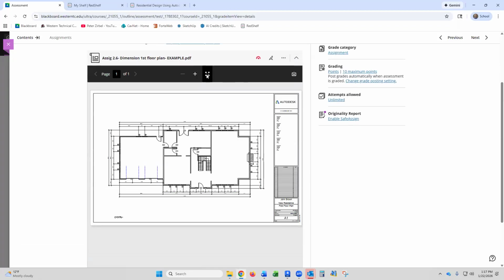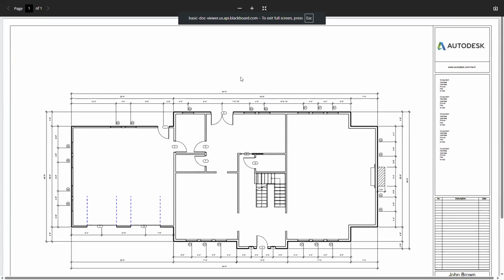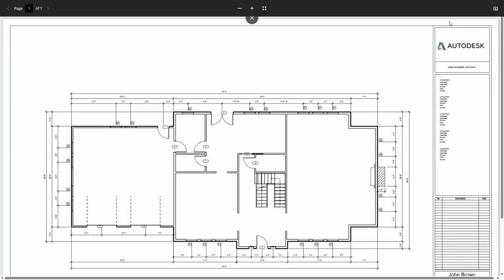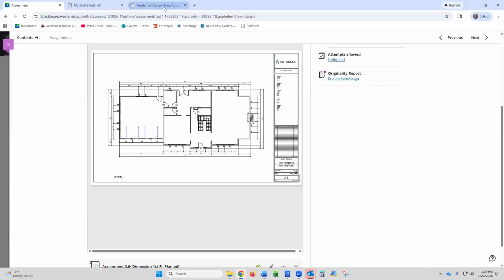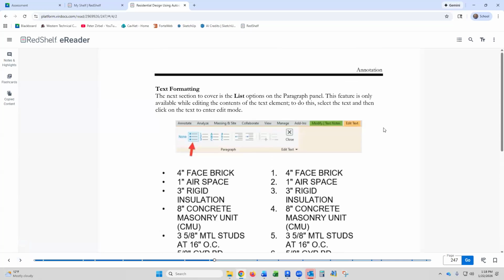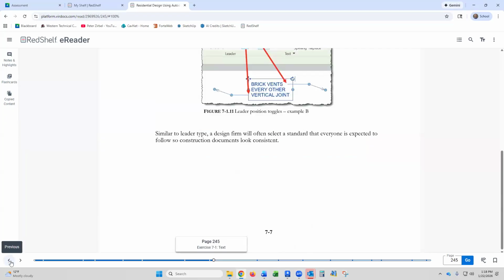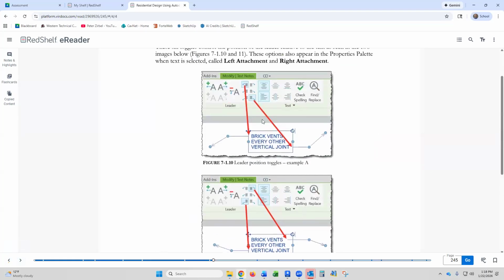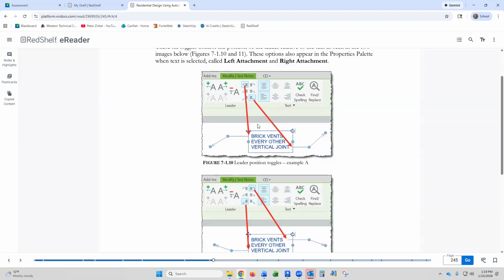1 22 26 studio 3 rec